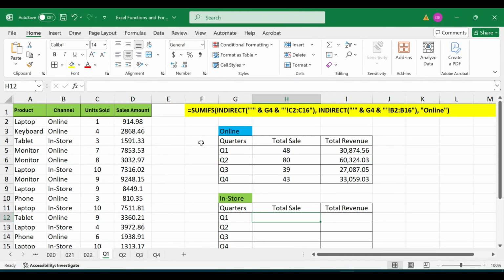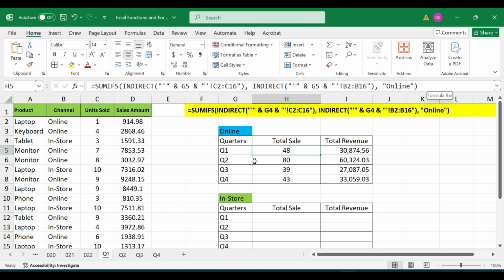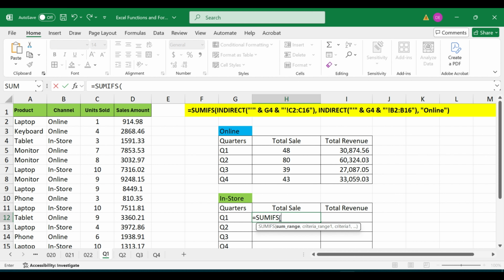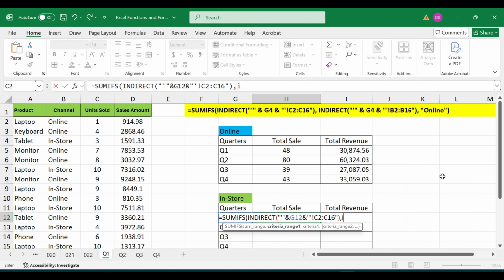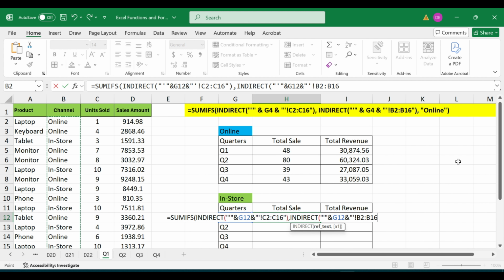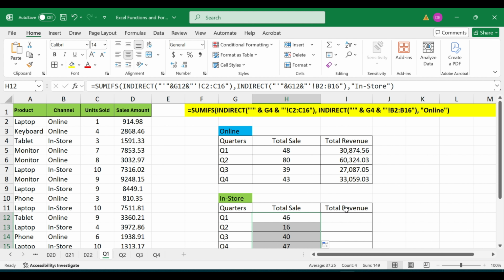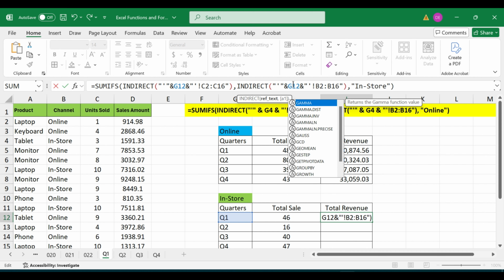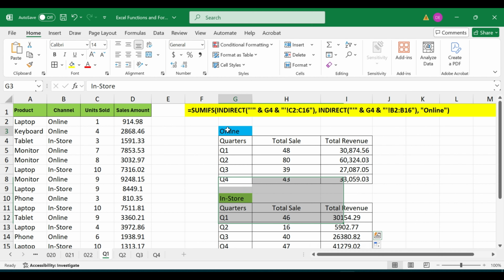How to Create A Summary Table Multiple Sheets in Excel SUMIFS & INDIRECT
✅How to Create  A Summary Table from Multiple Sheets in Excel (SUMIFS & INDIRECT)👇👇

💠Want to sum values from different sheets in Excel based on a condition — without manually changing formulas each time?

💠In this tutorial, you'll learn how to use the powerful combination of SUMIFS and INDIRECT to dynamically sum values from any sheet name listed in a cell. This technique is perfect for:

💠Monthly, quarterly, or departmental summaries

💠Interactive dashboards with flexible sheet selection

💠Automating reports without rewriting formulas

Here’s what you’ll learn:
✅ How INDIRECT lets you pull ranges from a sheet name stored in a cell
✅ How to combine it with SUMIFS to apply criteria like "Online" sales
✅ How to structure your data for dynamic, scalable reporting.

💠By the end, you’ll be able to switch between sheets with one cell and automatically sum matching rows — no manual editing required.

💠This is part of our 500+ Excel Tips series. If you're working with multi-sheet reports or building smart summaries, this tip will save you hours.